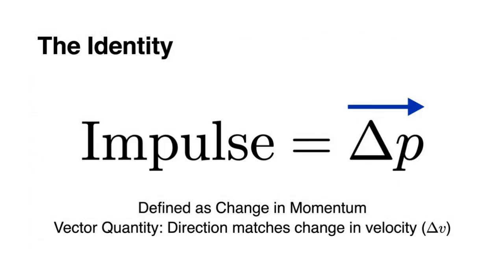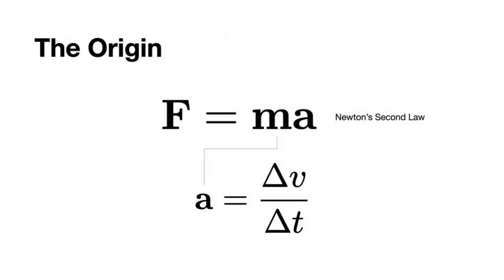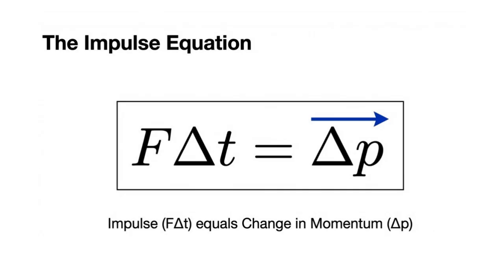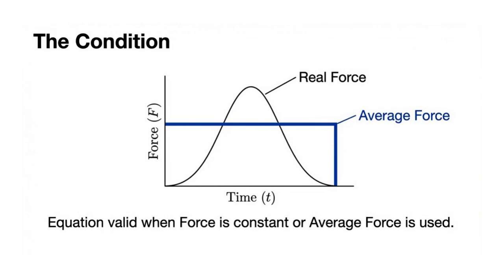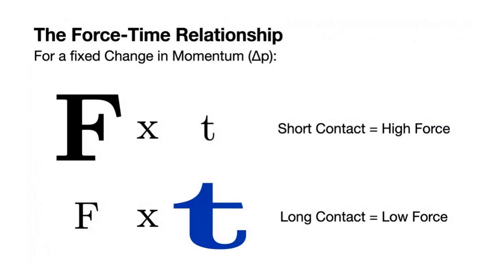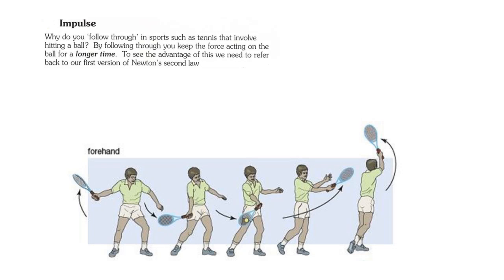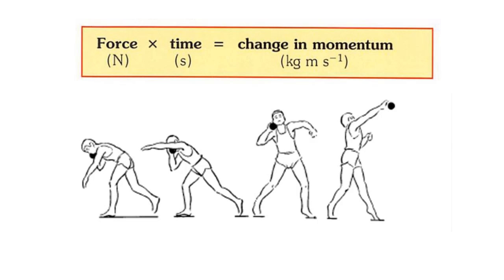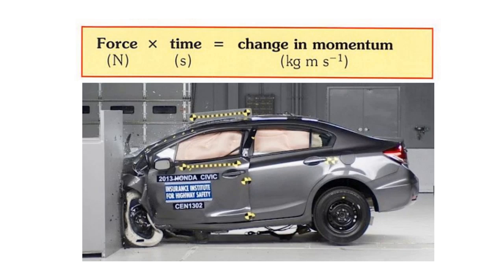impulse and force time graphs, made easy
Learn how to analyze impulse using force–time graphs in this clear physics lesson designed for SL and HL students. In this video, we continue exploring how impulse relates to the area under a force–time graph and how this concept connects to changes in momentum during collisions or interactions.

Impulse is a key concept in mechanics because it describes how a force acting over a period of time changes an object's momentum. Understanding this relationship is essential for solving physics problems involving impacts, collisions, and safety systems such as airbags and seatbelts.

In this lesson you will learn:

How to calculate impulse from a force–time graph

Why the area under the graph represents impulse

How impulse relates to change in momentum

How force and time affect collision outcomes

Techniques for solving exam-style mechanics problems

This lesson builds on earlier momentum concepts and is an important part of understanding dynamics and collisions in physics.

A-Level Physics

High school mechanics courses

Introductory university physics

Suggested Hashtags